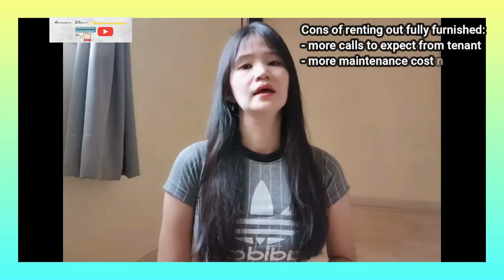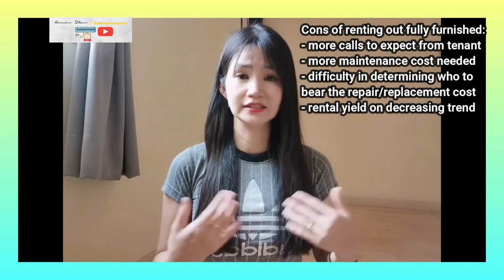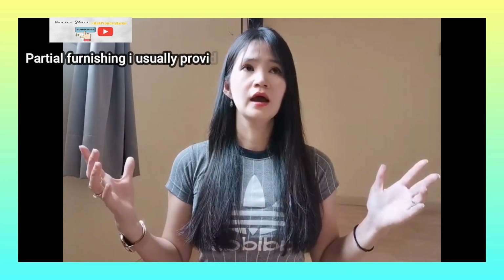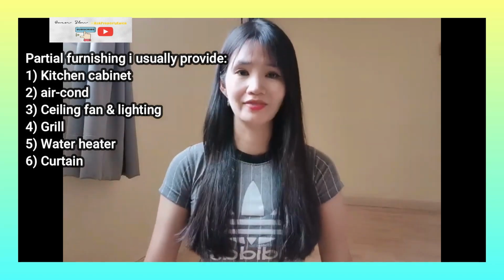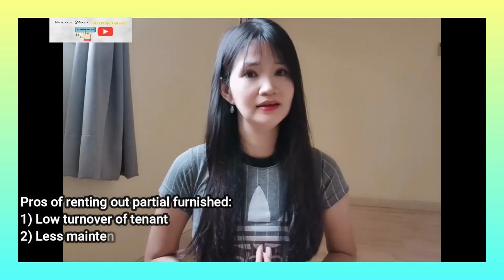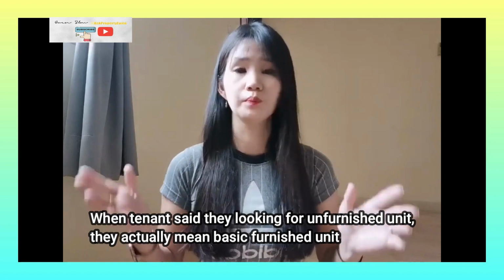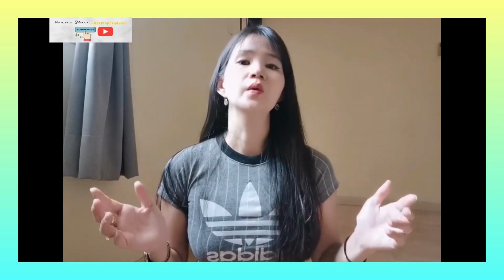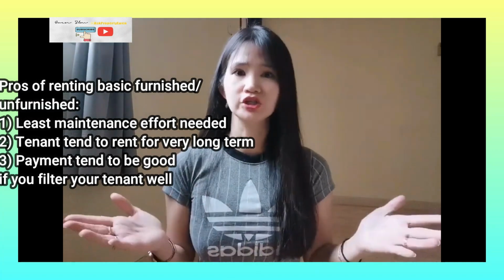How Should You Rent out Your Residential Property? Fully furnished, partial furnished or unfurnish?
If you are a 1st time landlord, new to the property investment game, most of time, you would be wondering how should you rent out your 1st rental property. Should you fully furnished up your unit, or partial or basic furnished? What are the pros and cons?
Here, in this episode i am sharing with you based on my own experience and also feedback i gathered from my clients and hope it could help to serve you as a guide.

Happy Land lording :)